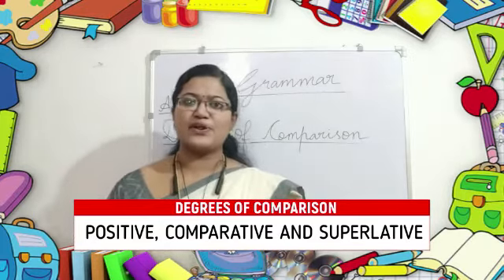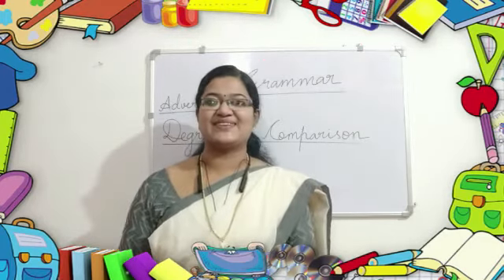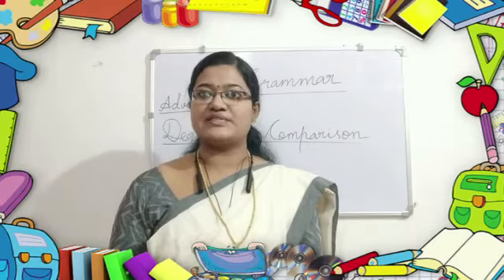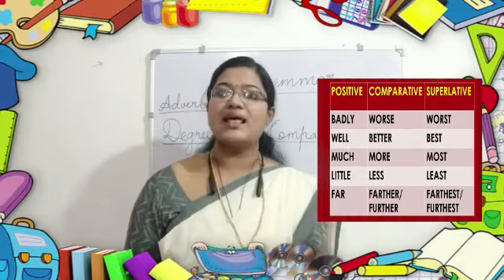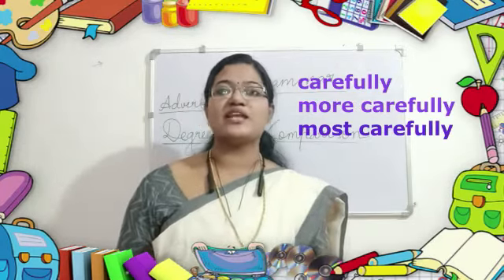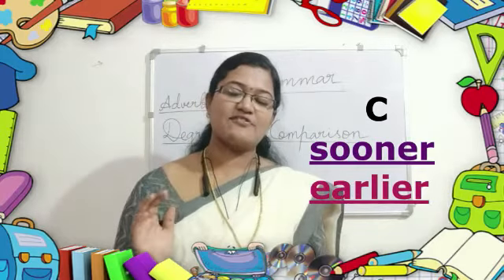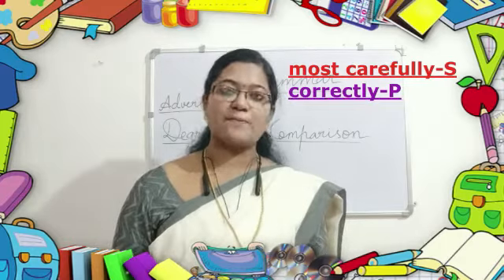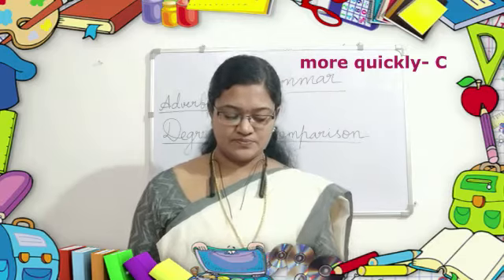IV ENGLISH PART2(301220)